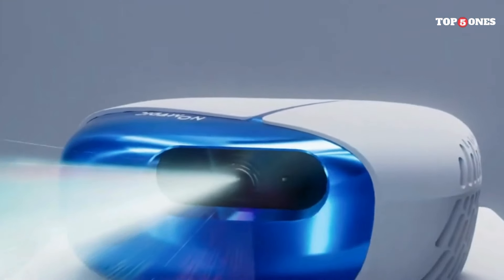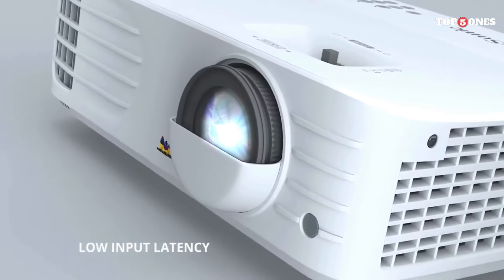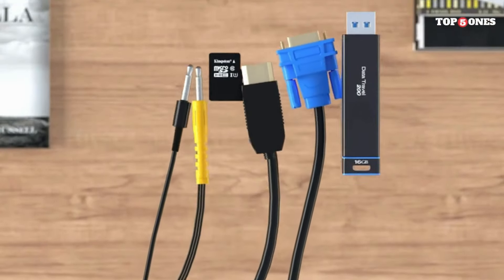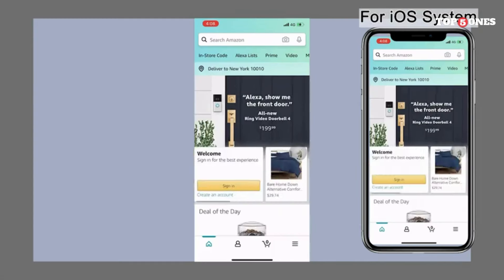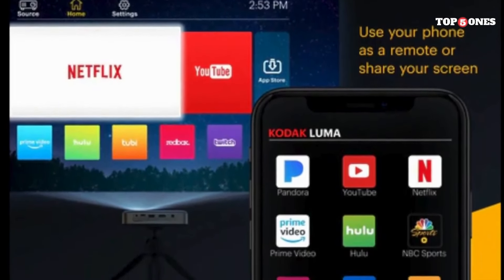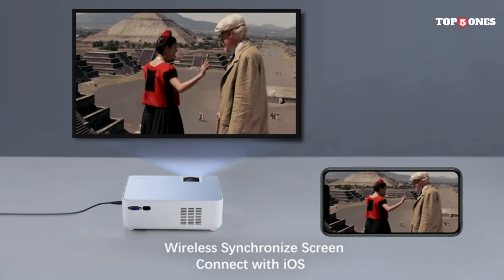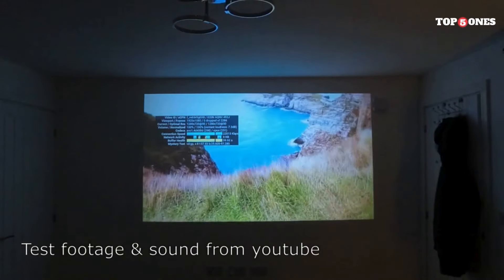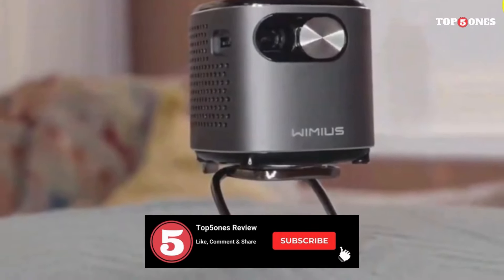Best Budget Projector 2025 {Watch Before You Buy}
Links to the Best Budget Projector 2025 are listed below. At Top5ones Review, we've researched the Best Budget Projector 2025 on Amazon, saving you time and money.

► 1. ViewSonic PX701HDH 1080p Projector
► 2. AuKing Mini Projector
► 3. KODAK Luma 150 Ultra
► 4. FANGOR Portable Wi-Fi
► 5. Artlii Energon 2